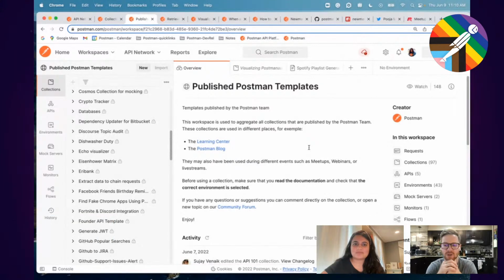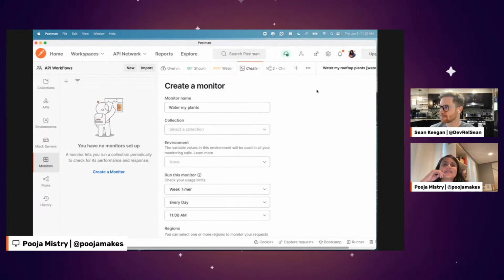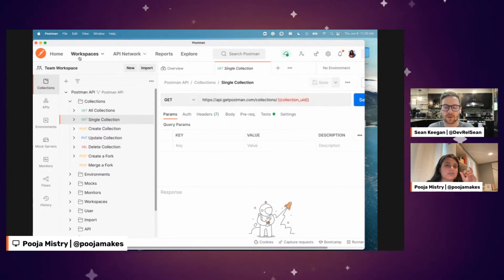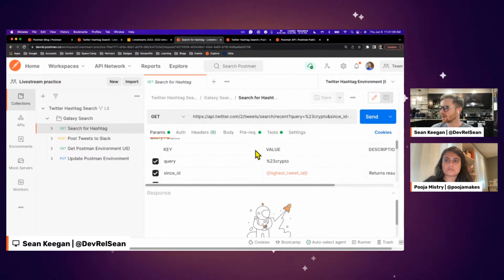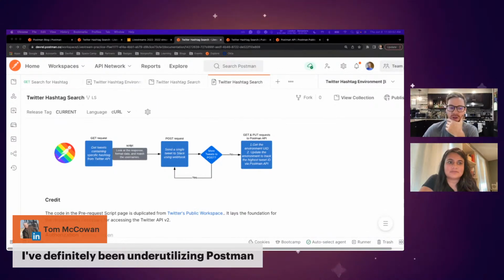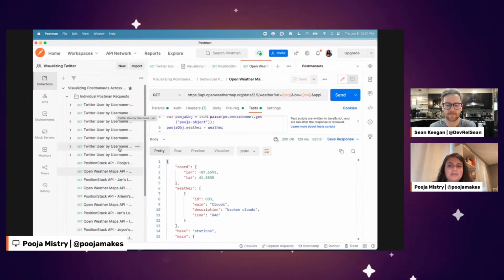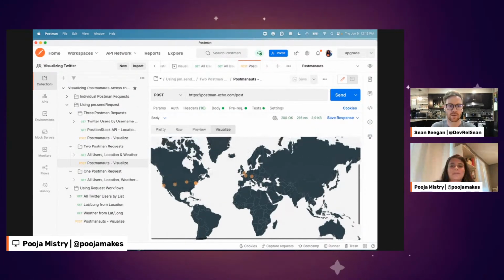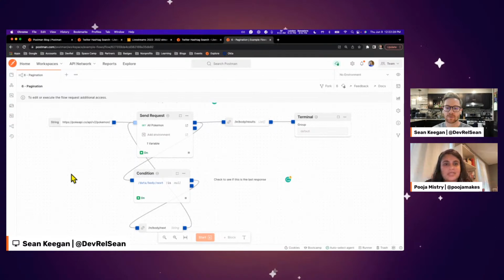Exploring API-Driven Workflows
Pooja and Sean team up to learn about APIOps. Learn how to use APIs in your everyday life, and all the different ways to execute API-driven workflows.

0:00 Start
1:12 Introductions
4:32 ICYMI
6:03 What is the topic of the day?
8:59 Explore Published Postman Templates public workspace
12:18 Follow workflow of “Water my Plants” collection
18:35 Schedule monitor run for collections
23:00 Run collections using Newman
25:42 Use HTML Extra reporter
29:23 Get information on collections using Postman API
37:30 Run Twitter hashtag search workflow
44:45 Visualize tweets in Slack
53:00 Get map of Twitter users using Postman Visualizer
1:05:25 Optimize collections with multiple requests using pm.sendRequest
1:15:20 Build API workflows using Postman Flows
1:22:28 Recap of API workflows
1:23:20 Announcements and community shouts